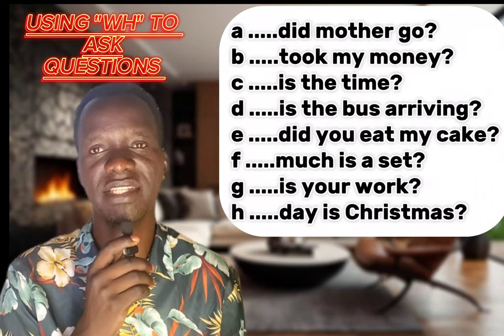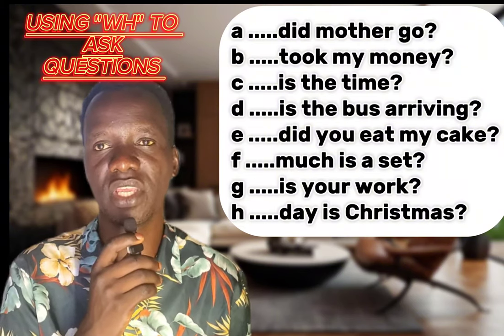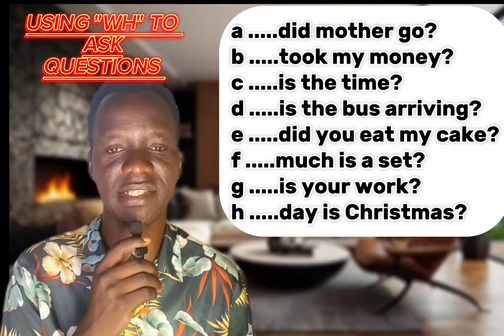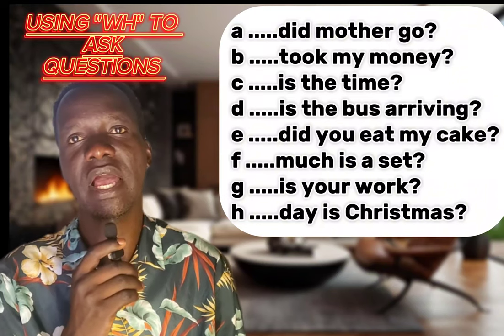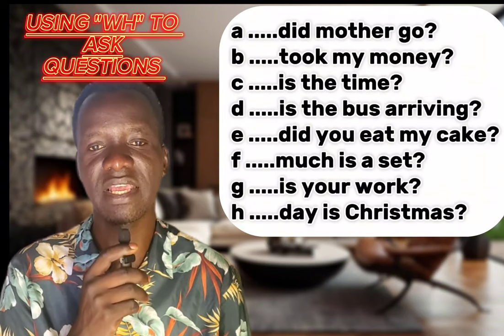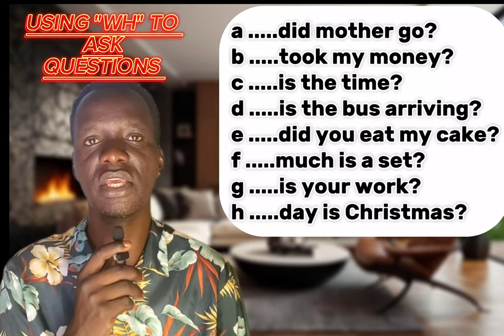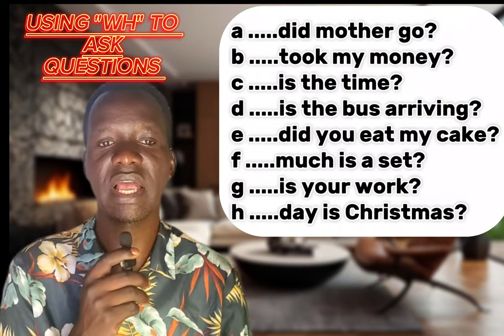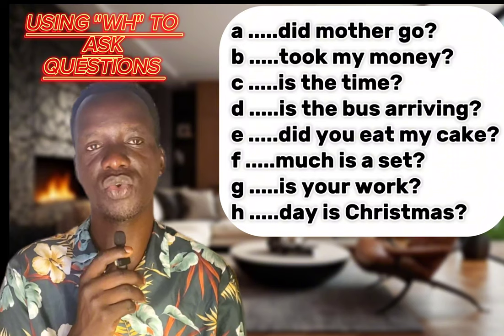How to ask questions in English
This video teacher a learner on how to use WH questions which helps them to know when and how to ask questions.